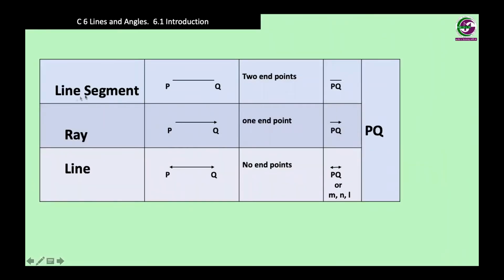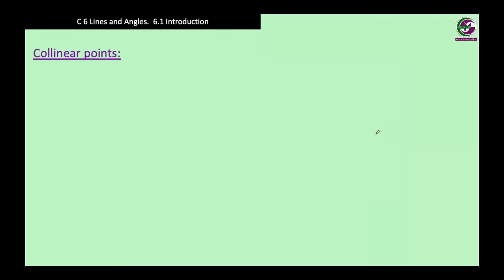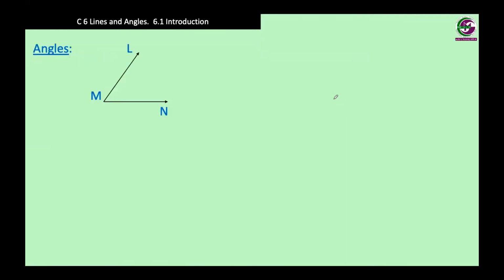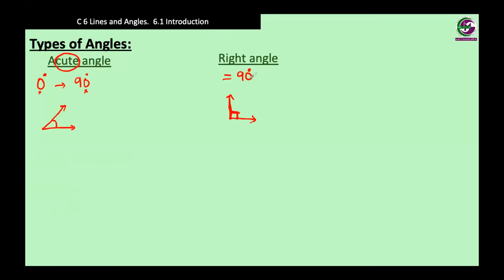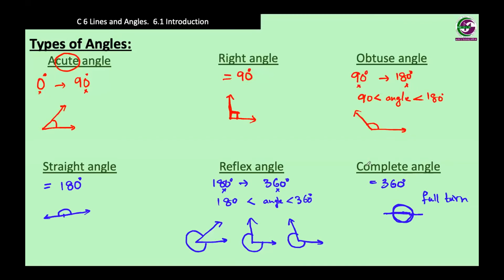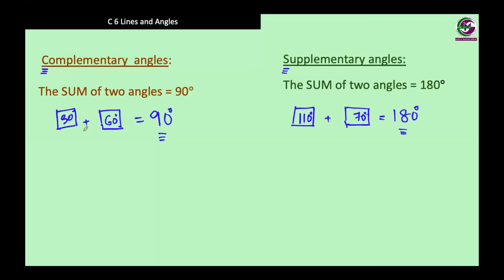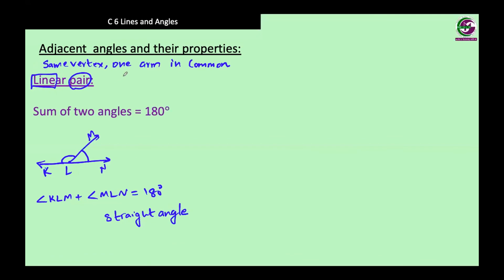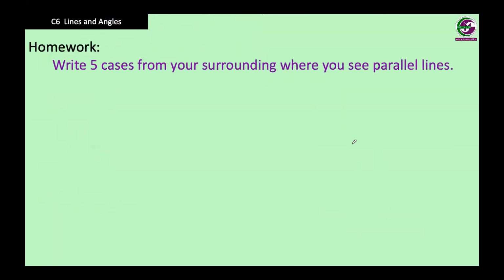Lines and Angles| CBSE(NCERT) Class 9 | More about Angles and types of angles| P 23 | me.u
Terms and definitions related to angles.Types of angles and its details.Properties of pairs of angles.
Examples of Complementary and supplementary angles, Linear pair.